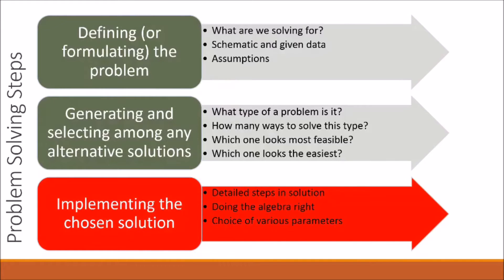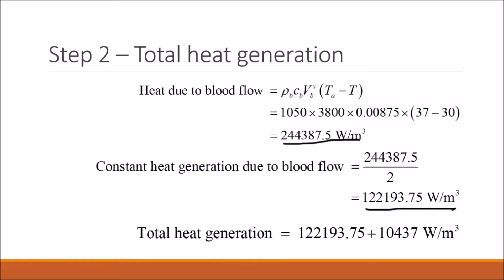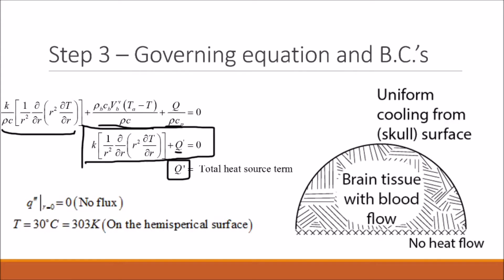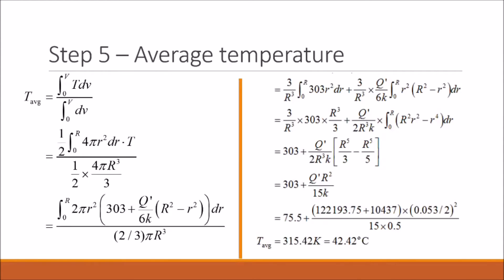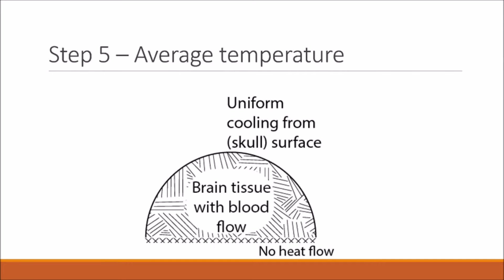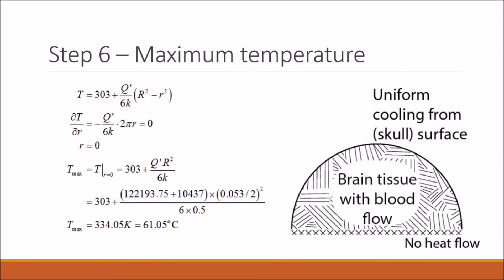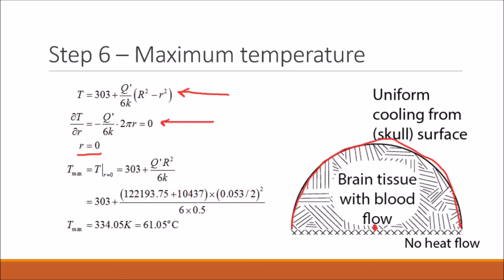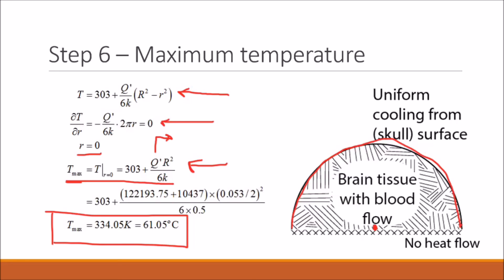04-28-03 Hypothermia to Protect from Ischemia